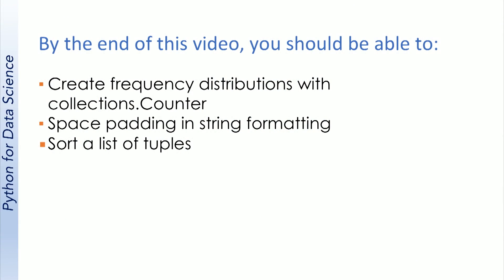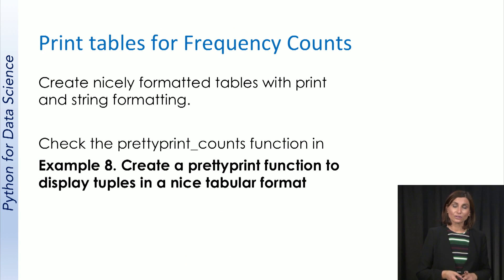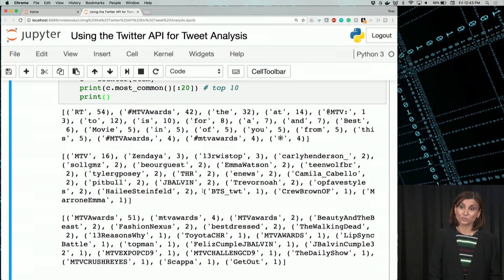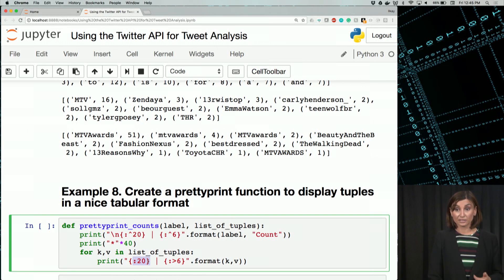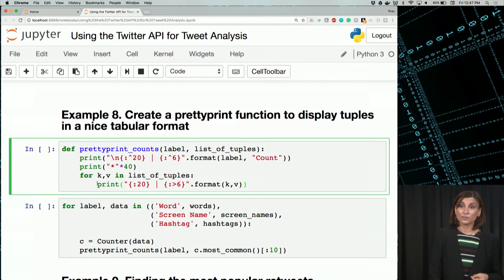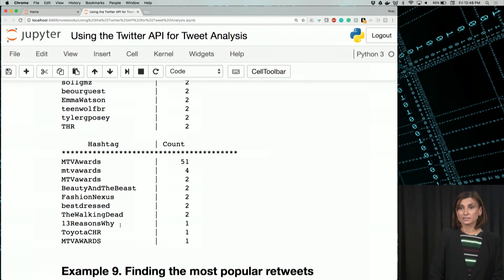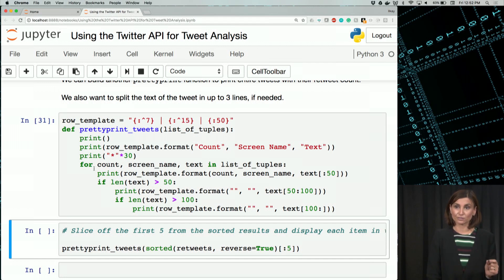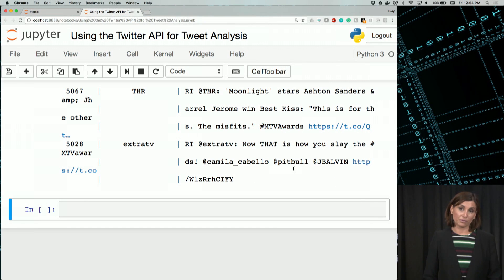UCSDSE202017-V013300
Data_Science_2017_W8_L3_V5_1.mp4